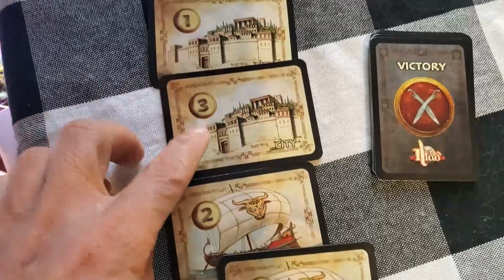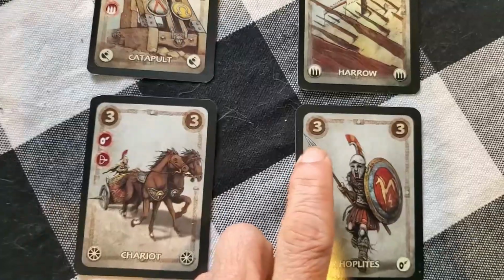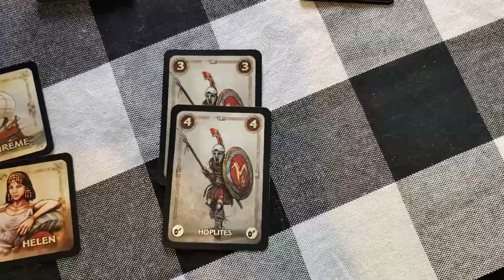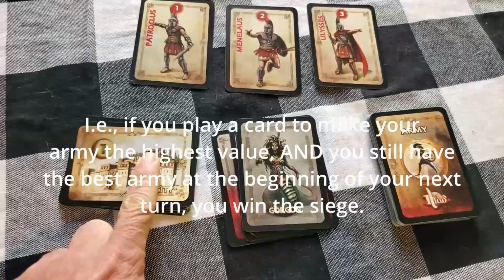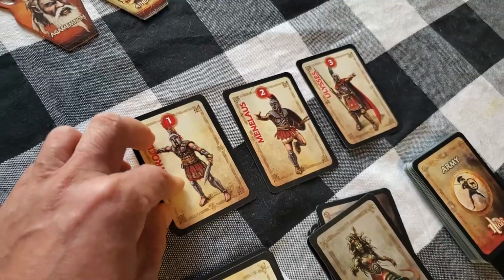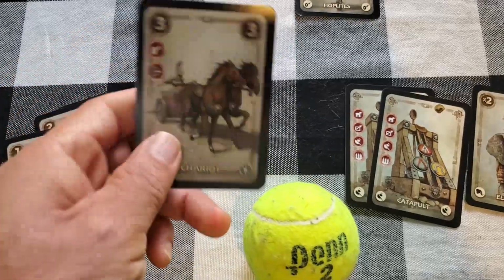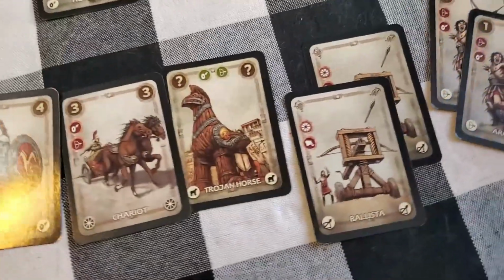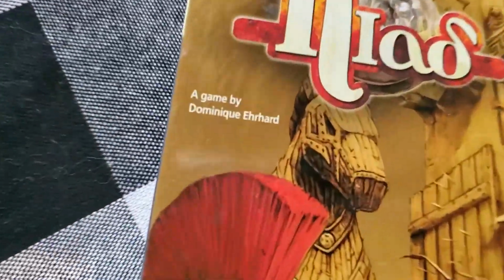How to Play Iliad (Dominique Ehrhard Boardgame)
A primer on how to play the boardgame/card game Iliad. This is a fun and well-designed game with a really terrible manual. It features two surprisingly different game modes (the two "siege" victory conditions, Gorgon and Thanatos, which make for very different gameplay). This is not the Iliad game designed by German boardgame titan Reiner Knizia. This is the Iliad game from Dominique Ehrhard, who's also known as an artist and children's book author.